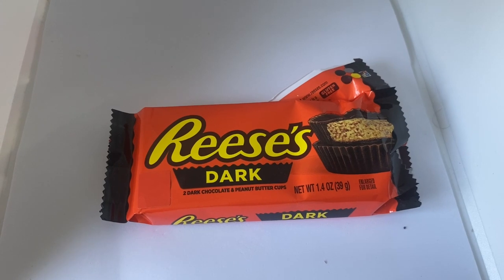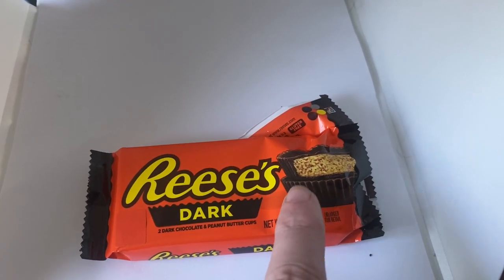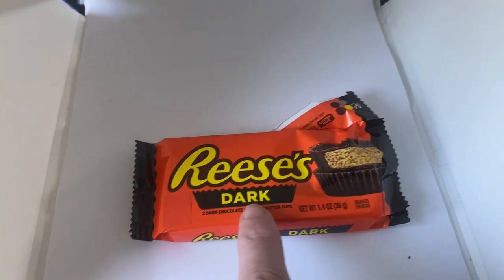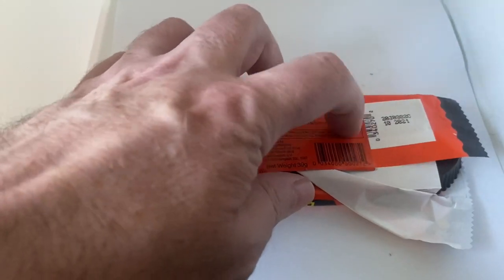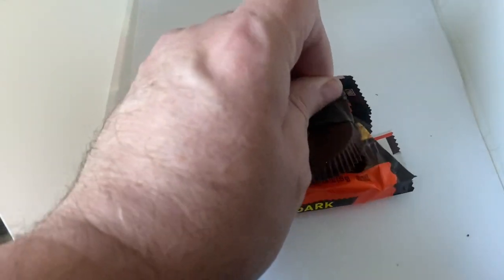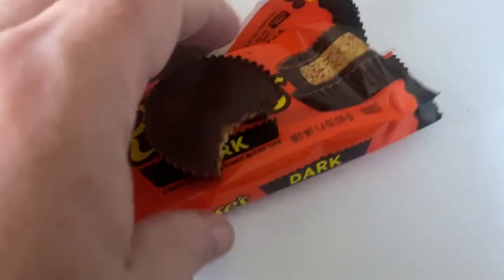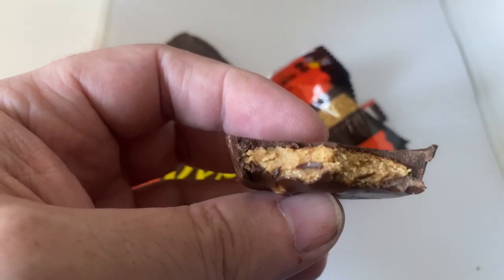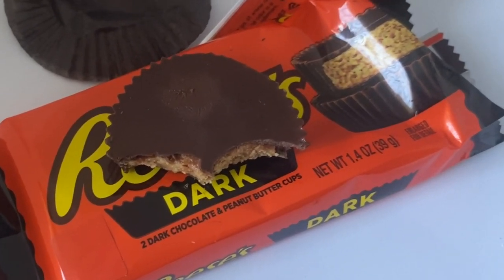REESE'S DARK PEANUT BUTTER CUPS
Back on the Reeses but this time I try Dark peanut butter cups.